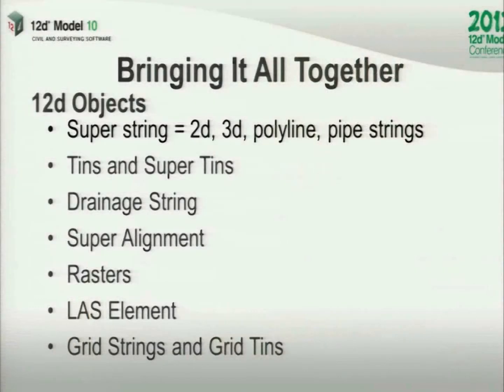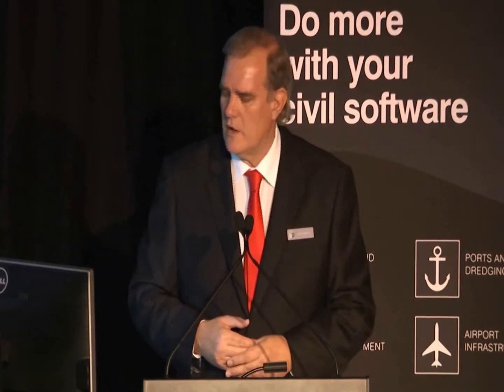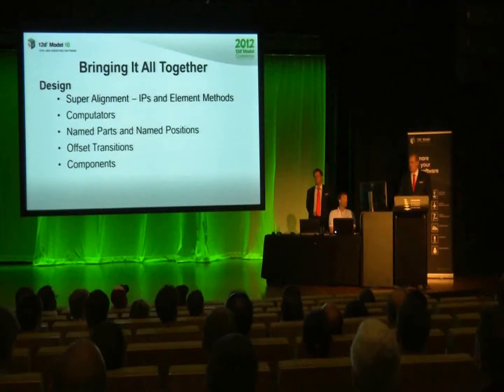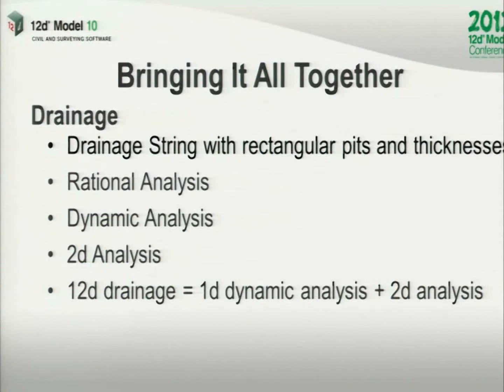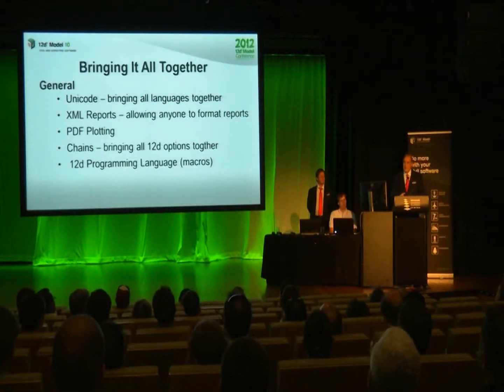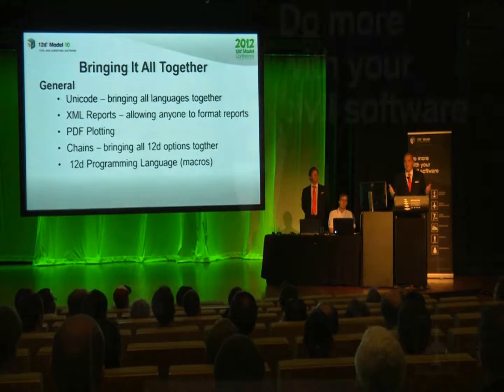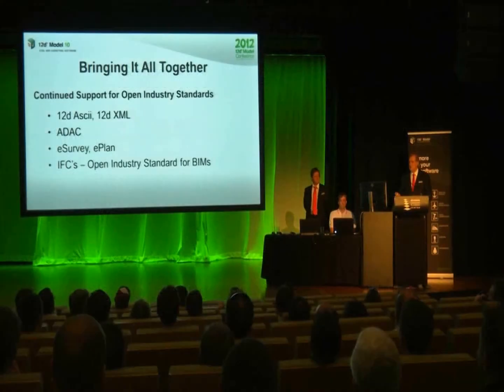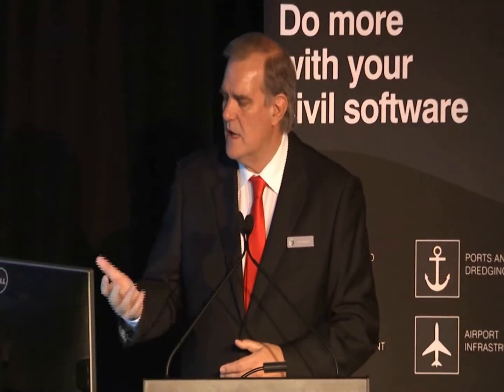Conference Theme - 12d Model International User Conference 2012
This video shows footage of 12d Solutions Managing Director, Dr Lee Gregory, announcing the theme of the 2012 Conference - 'Bringing It All Together'. This theme highlights 12d's aim to unify data from all stages of a project from data consolidation to quality control and as-built.

The 12d Model International User Conference 2012 was held on Sunday 29th, Monday 30th and Tuesday 31st July, 2012. It was attended by nearly 450 enthusiastic delegates, who enjoyed three days (and two nights) on 12d Model, future 12d directions, User presentations, a hints and tips, and the very popular 'Birds of a Feather' sessions.